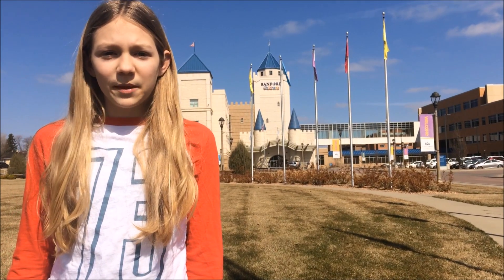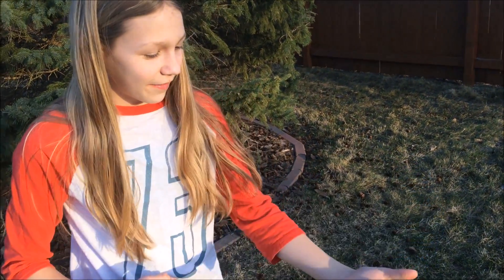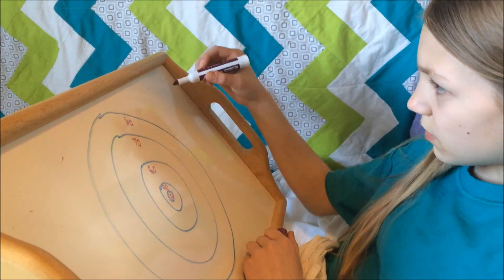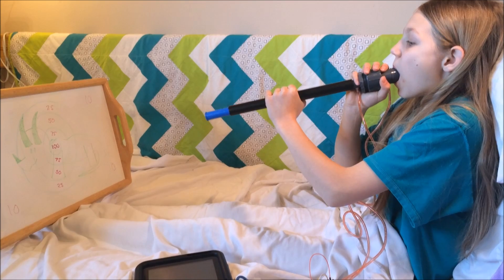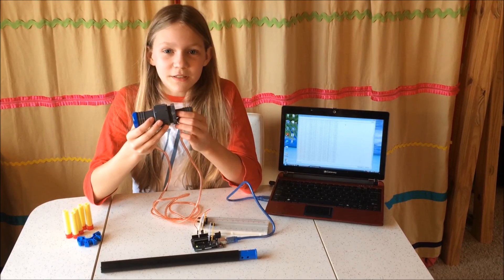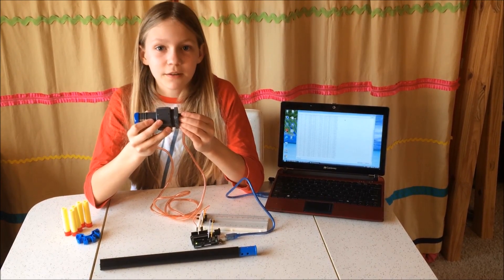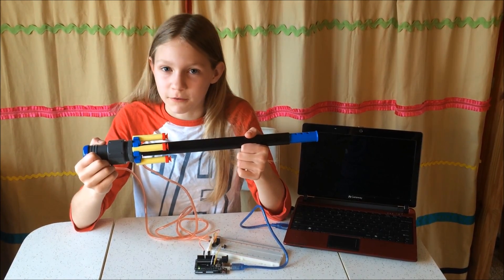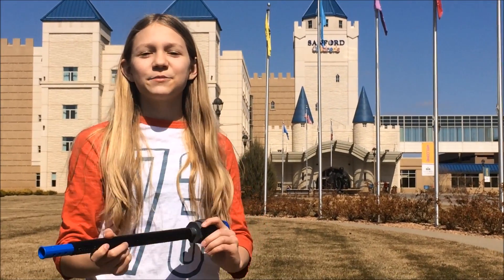DE3MYSL Submission - [Bringing the Incentive Back to the Incentive Spirometer]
This is my submission for the 2017 Discovery Education 3M Young Scientist Challenge. I'm excited to be done with my submission video, but I know for my innovation this is just the beginning. I have more plans on ways to improve my blow dart spirometer.  I hope you like it. -Allie